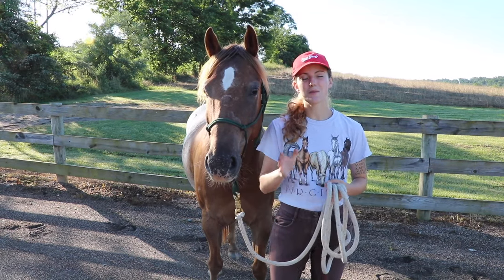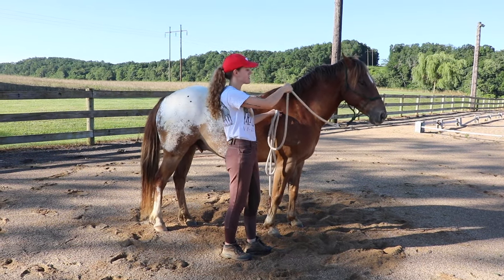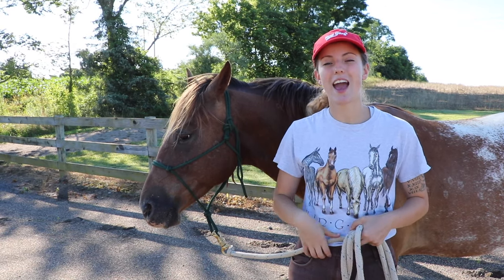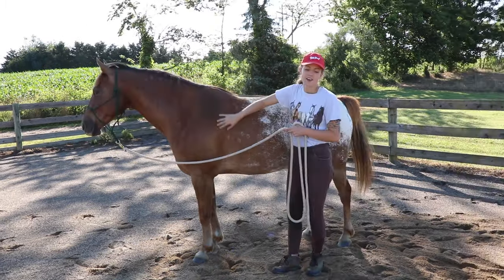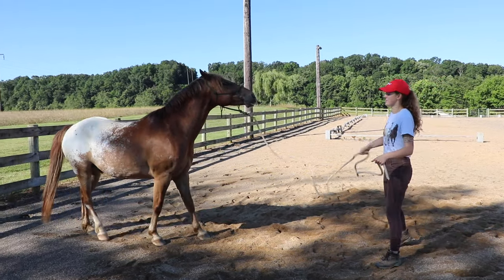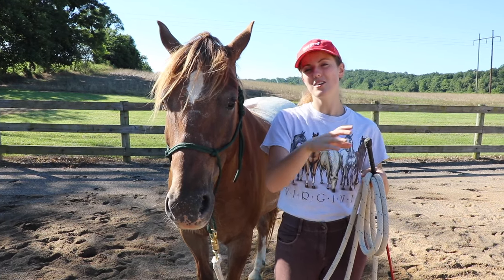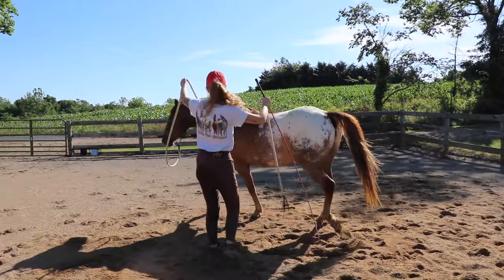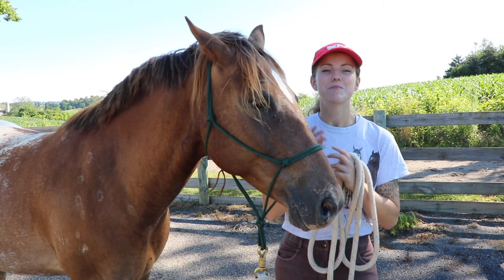Horse Groundwork for RESPECT (Exercises That Work)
Horse Groundwork for Respect | Gaining your horse’s respect is essential if you want to progress in your relationship with your horse. In this video, I cover the best horse groundwork for gaining their respect.